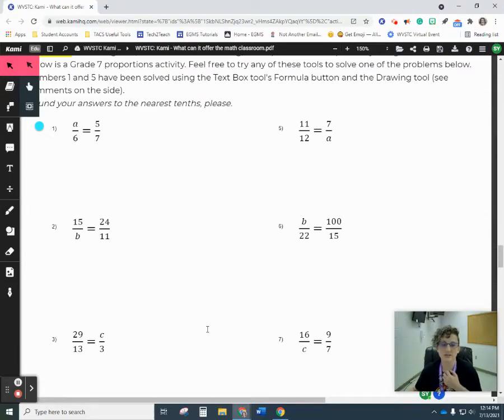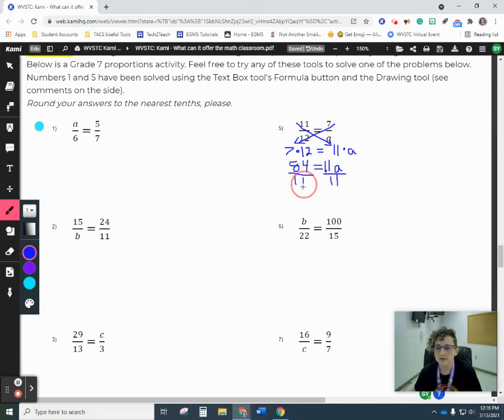Kami - Drawing Tool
Tutorial - Kami's Drawing Tool
This video explains how students can use the Drawing tool to show their work on math worksheets.